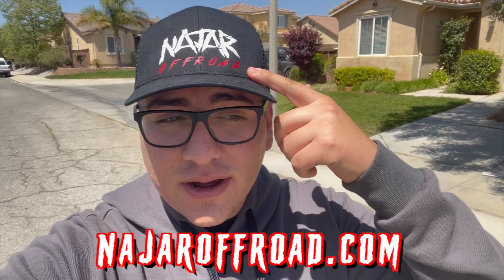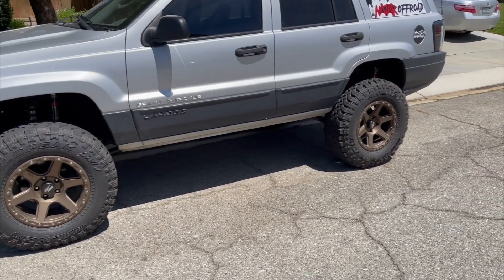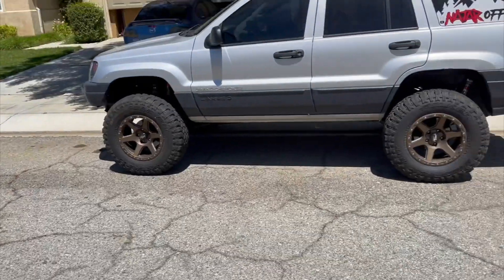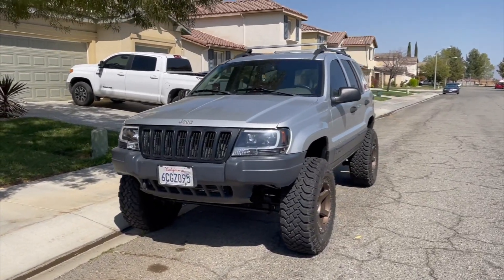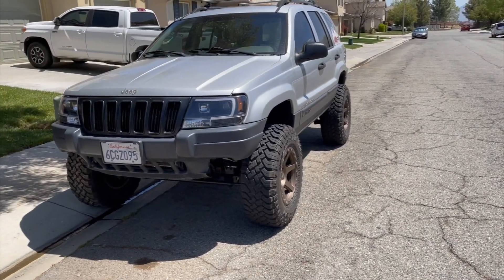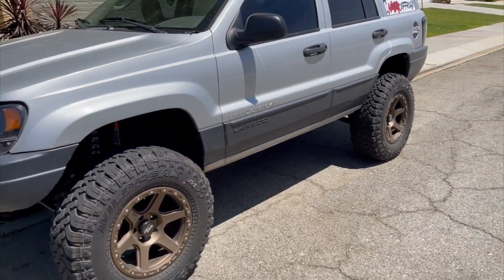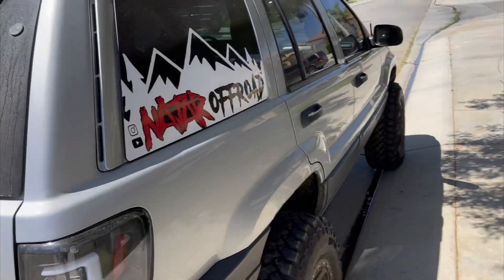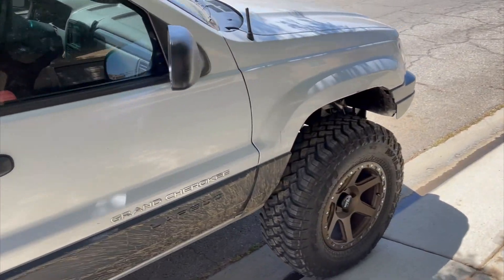Should you Lift your 20 Year old Jeep WJ Grand Cherokee ? | Najar Offroad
Today I wanted to discuss if it is worth investing thousands of dollars in your 20 year old Jeep Grand Cherokee? I think it depends how far you want to take your Jeep and it will be different for eveyone. What do you think is it worth it?

👇!GET YOUR JEEP MERCH!👇
        Najaroffroad.com